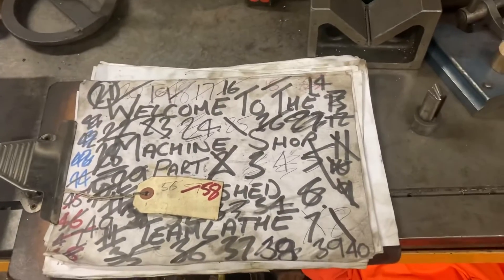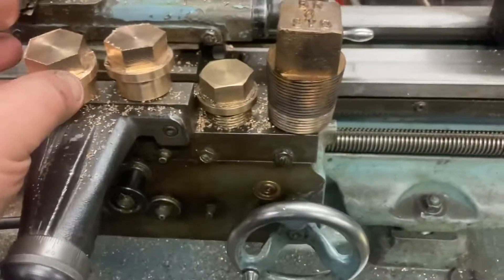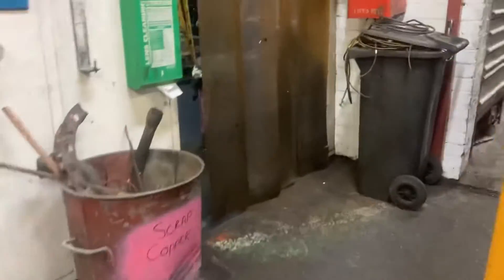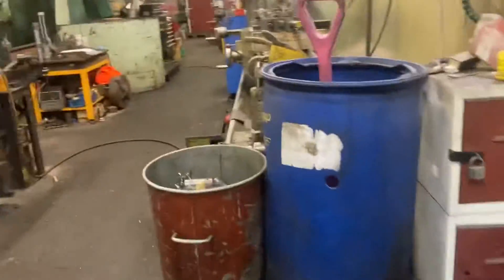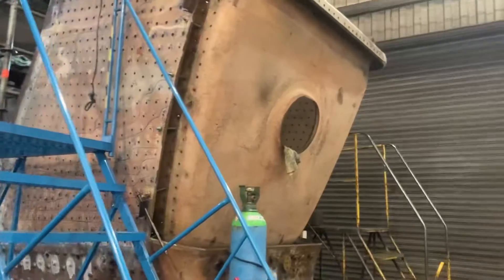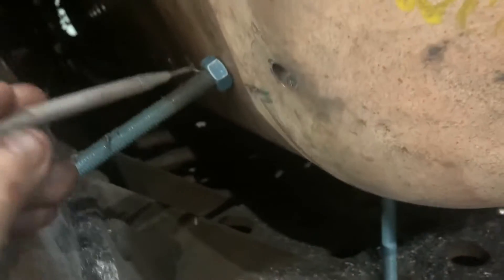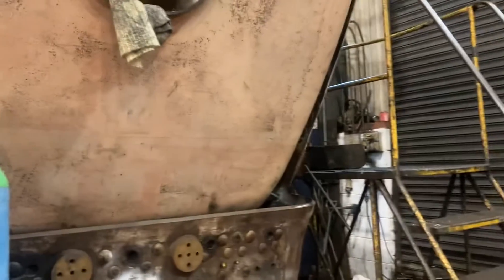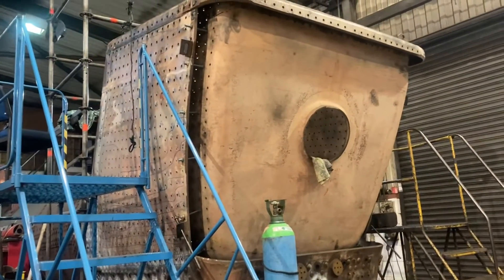31/3/22 - Part 58. Of slots and stays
We see the finished valve head (and the process, extra footage credit to Adrian Dennis), in the absence of Brian I have to remember how to use the myford and we look at the next job, temporary stays for 34101 Hartland’s firebox.